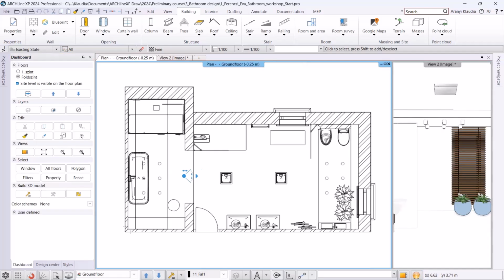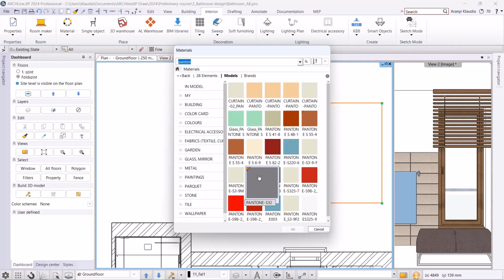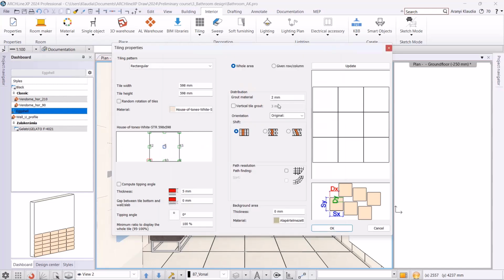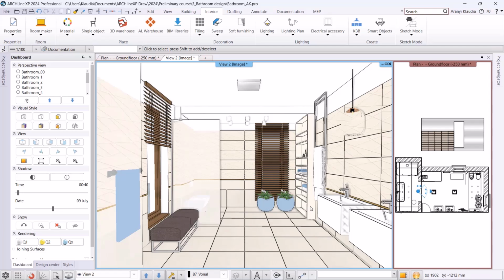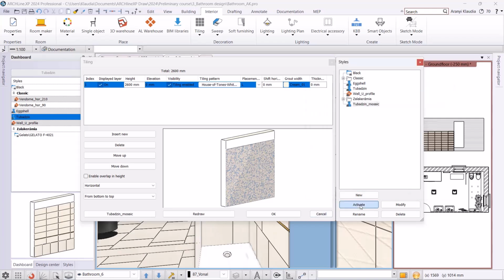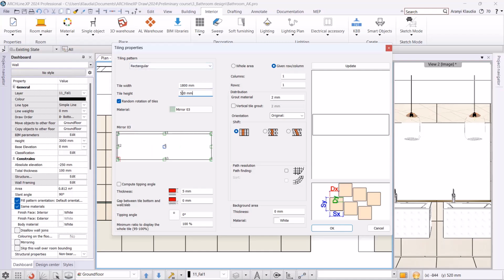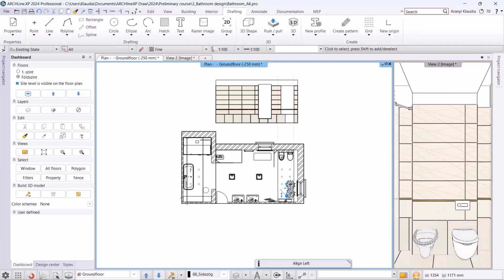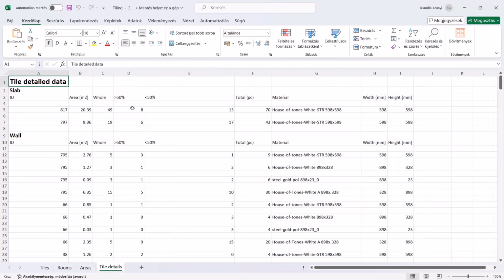Preliminary course - 3. Workshop: Bathroom design - ARCHLine.XP 2024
In this tutorial we start with an existing bathroom template. You will learn:

00:00 Tiling on the layout
03:24 Wall and slab tiling in 3D
05:08 Creating tiling pattern and tiling style
08:17 Modifying the tiling on the floor
09:18 Mosaic tiling and mixing tiles
12:27 Placing mirrors as tiling
14:41 Tiling Layouts, Wall elevation view
15:55 Tiling consignation, listing